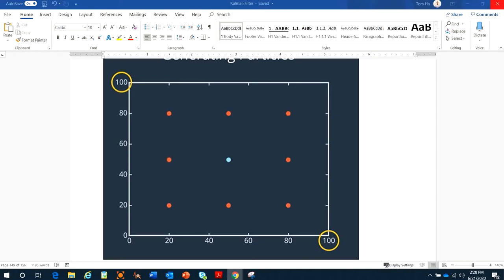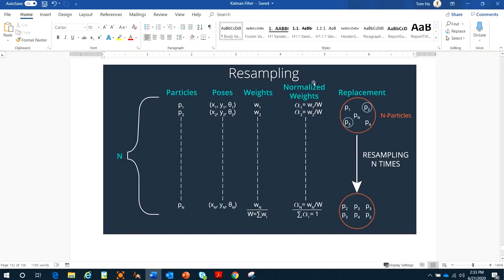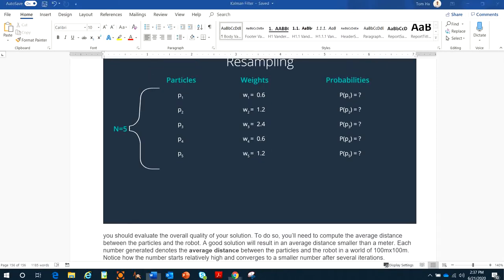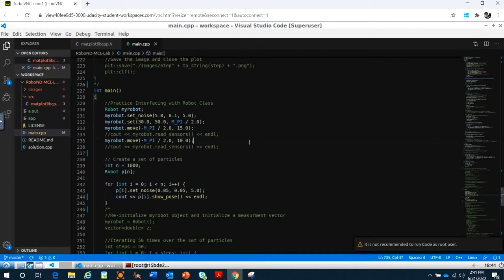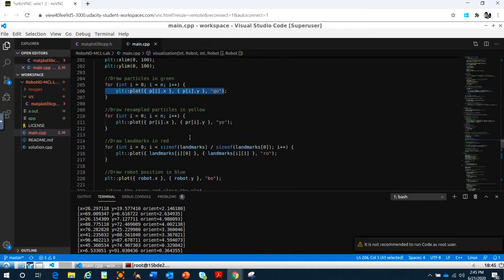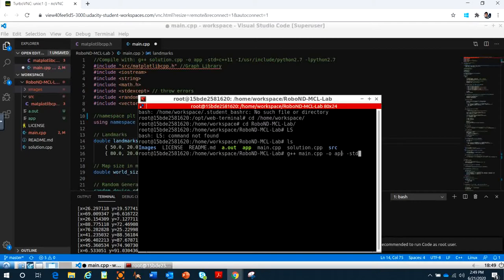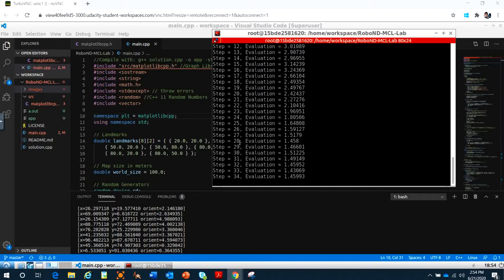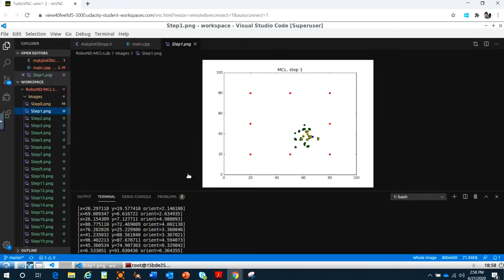Particle Filters_MCL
Here is the visualization of particle filters algorithms. It helps you more understand how the algorithm work for autonomous robot.